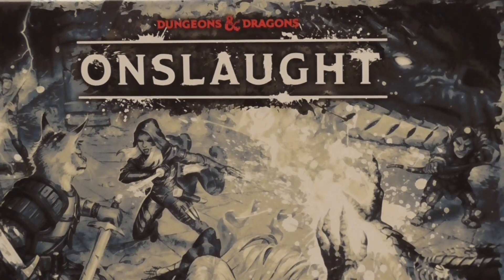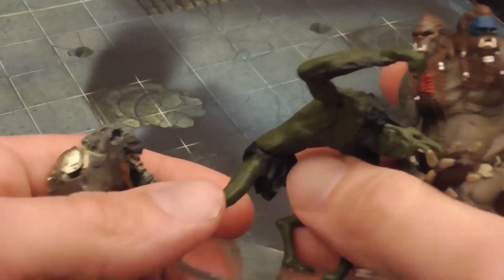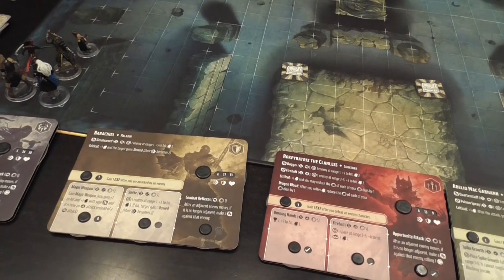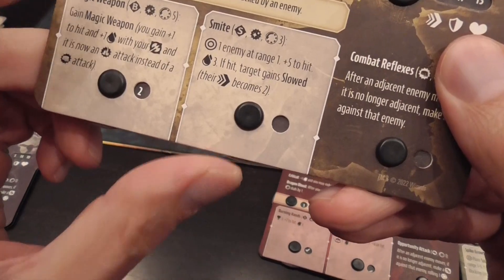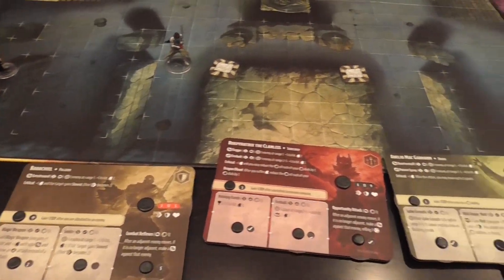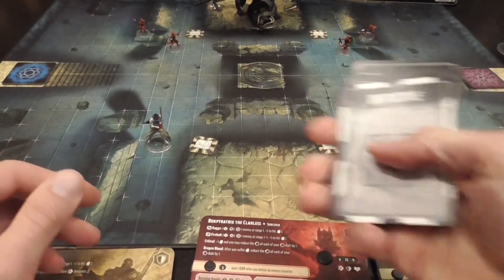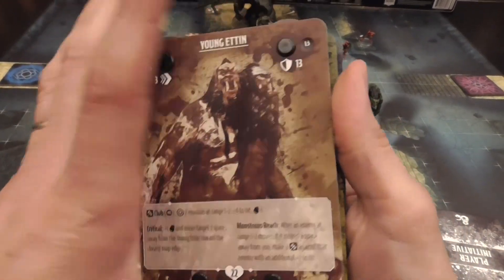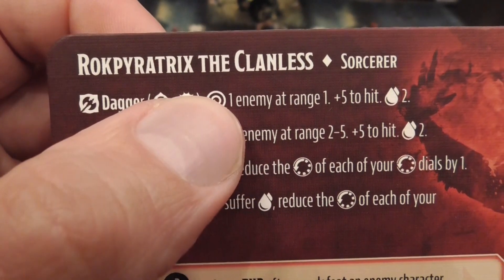D&D Onslaught Review